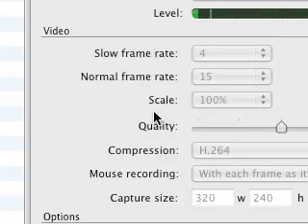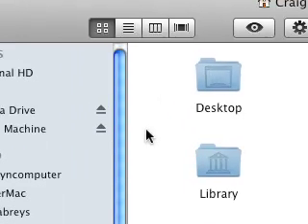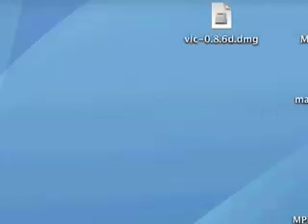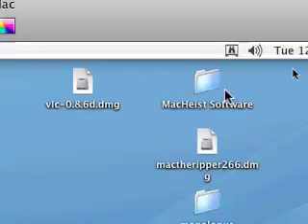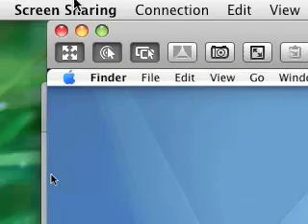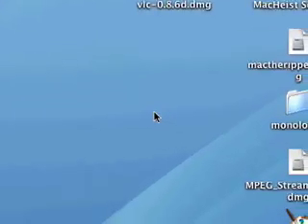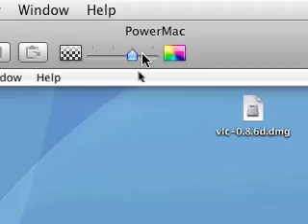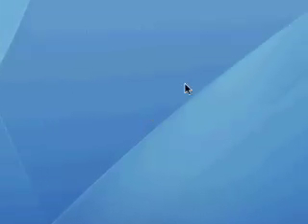Leopard Screen Sharing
Sorry about the choppiness, I was running a lot of things so the mini couldn't handle it (I'll run it on my G4 next time) but this is about integration of Tiger and Leopard with Leopard's screen sharing capability.